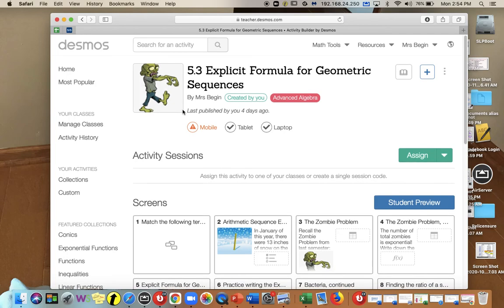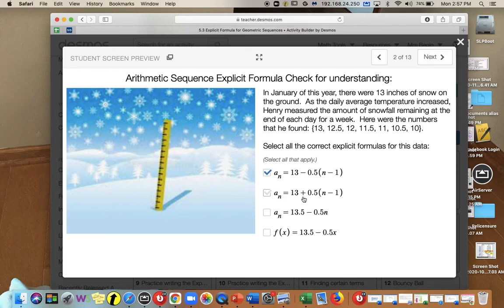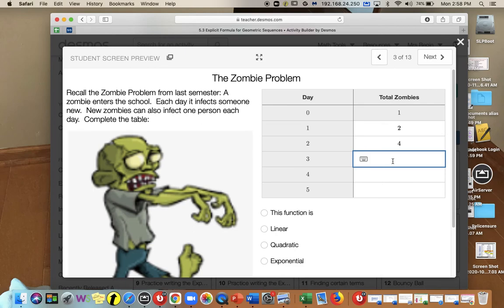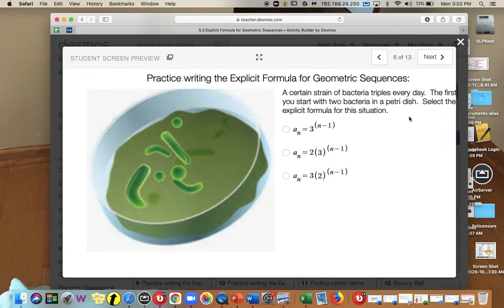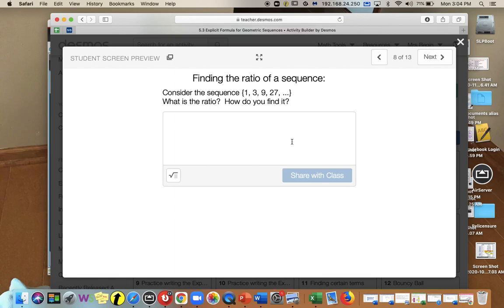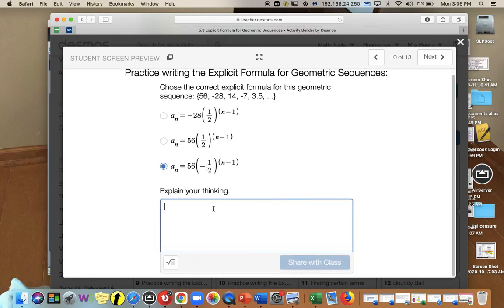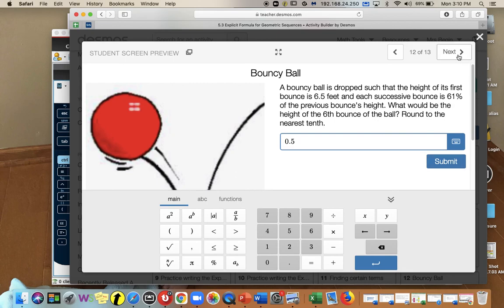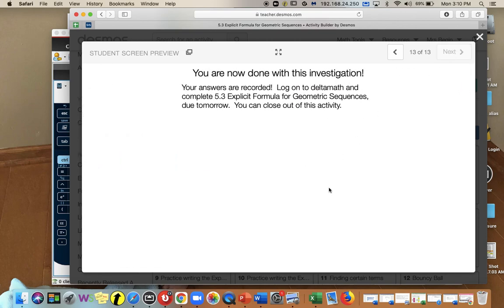5.3 Explicit Formula for Geometric Sequences